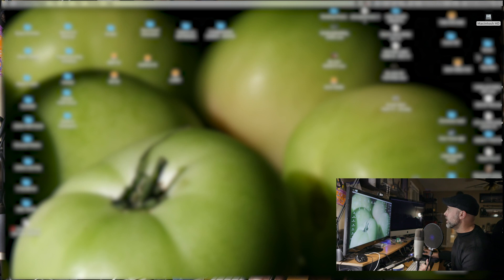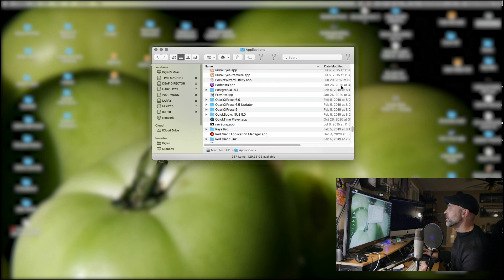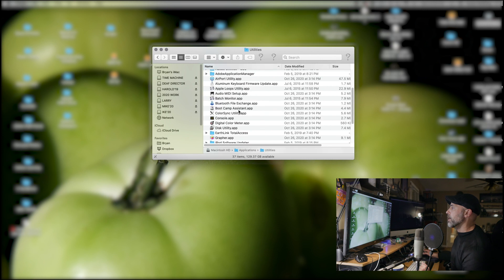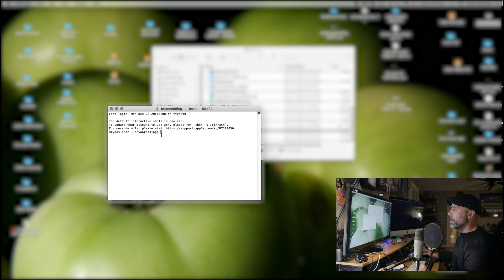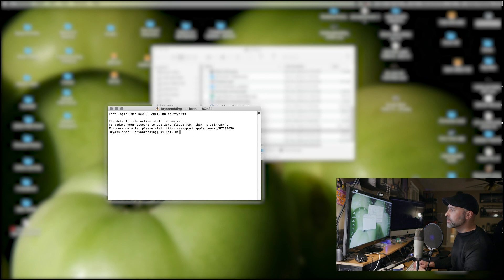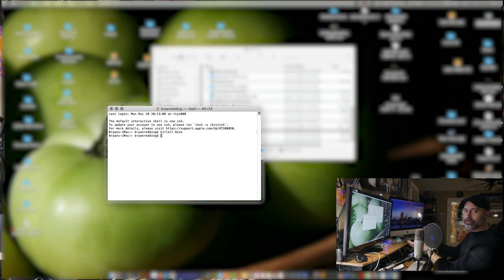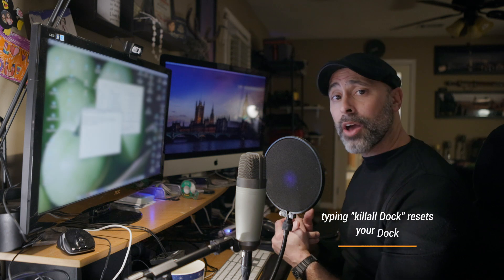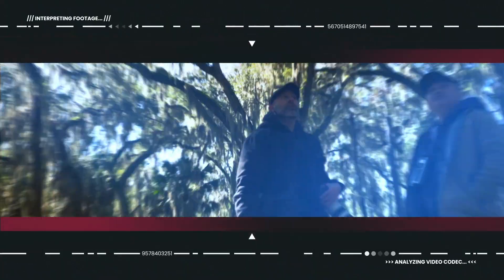"killall Dock" on MAC: An EASY and QUICK FIX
How to fix a a frozen Dock and a black monitor on a Mac.

CANON R5
SMALLRIG CAGE FOR R5
SMALLRIG NATO TOP HANDLE
PANASONIC GH5
ATOMOS NINJA V
CANON 16-35mm/2.8
FALCON EYES RX-24TDX
APUTURE 120D